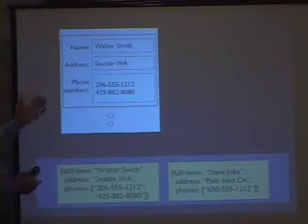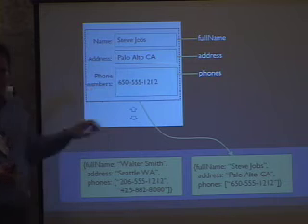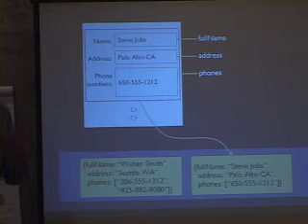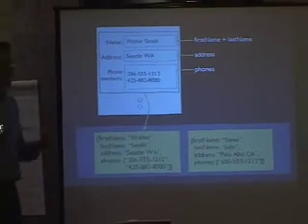WWNC 2006:A brief history of Newton Technology (Part 6)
Walter Smith and James Joaquin discuss the distant past of Newton hardware and software.